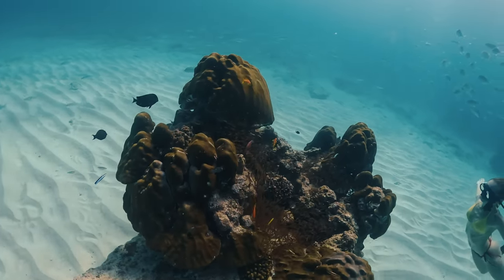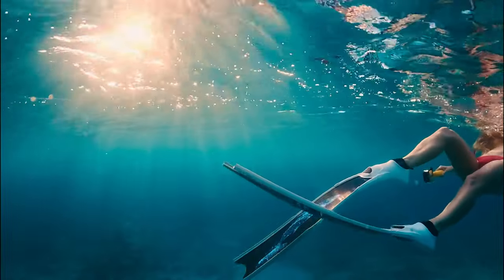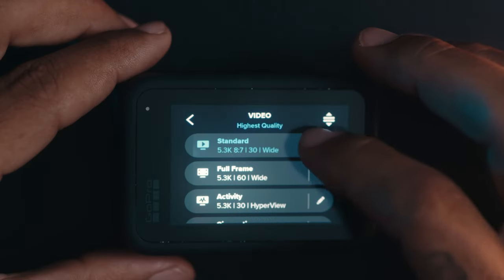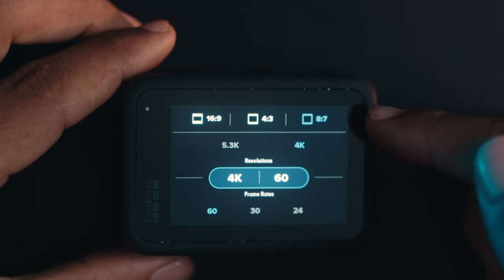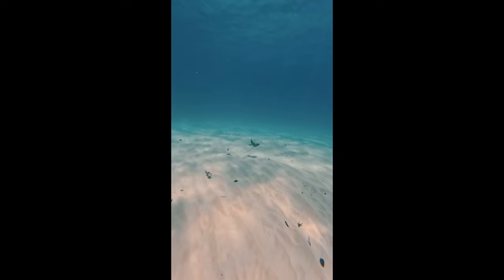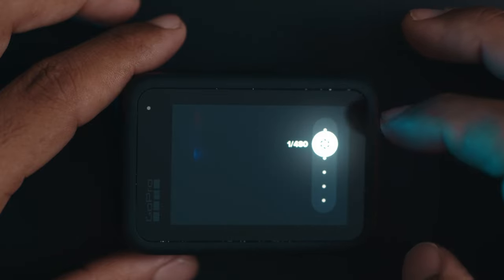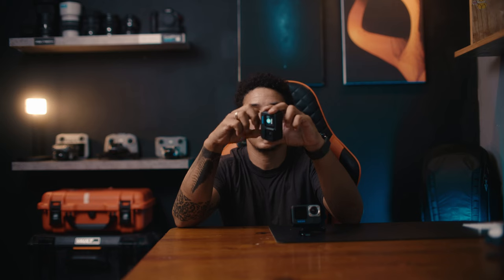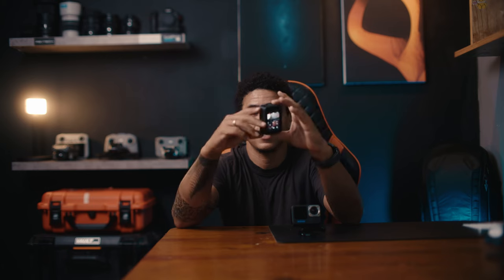MY BEST UNDERWATER SETTING FOR GOPRO HERO 11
sharing my setting on how i get good shot underwater with my gopro hero 11 , note this setting can also apply to other GoPro such as 10 and below , but the only thing missing will be the 10bit color space option .